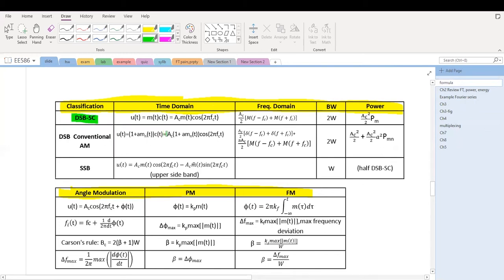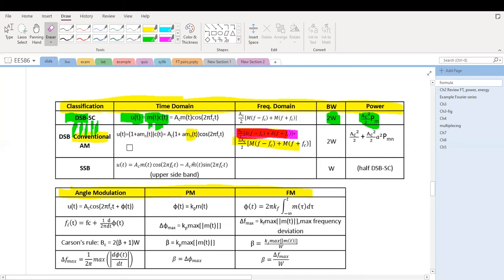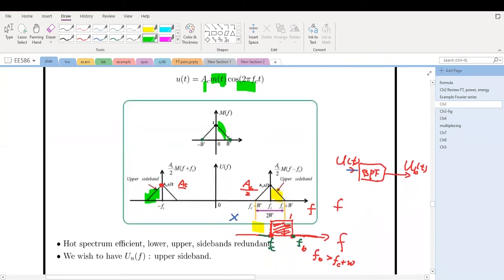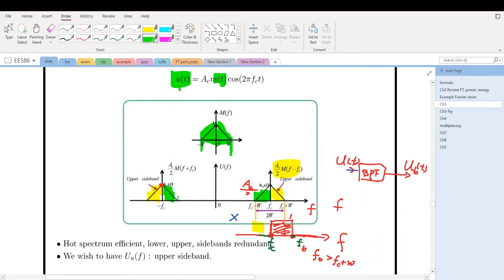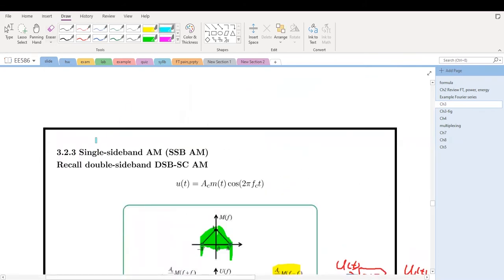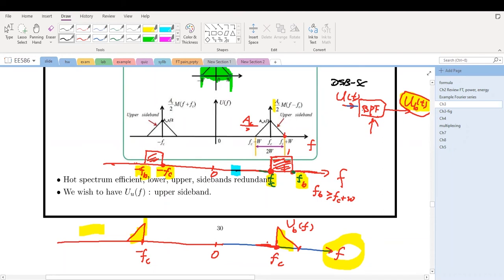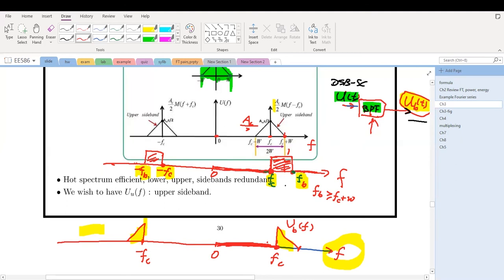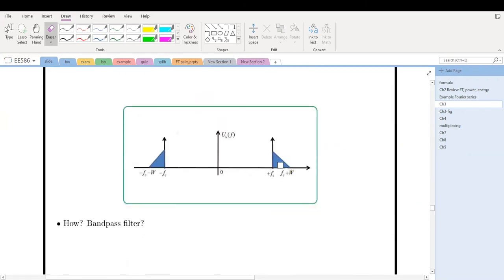Intro Communication Systems --- ch3 review DSBSC conventional SSBviaBPF